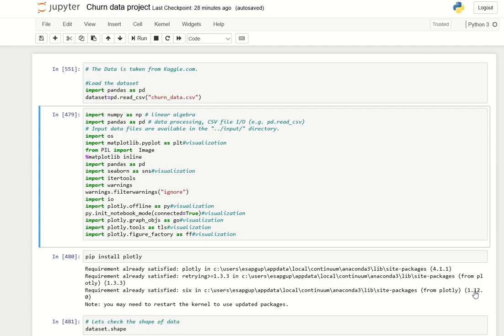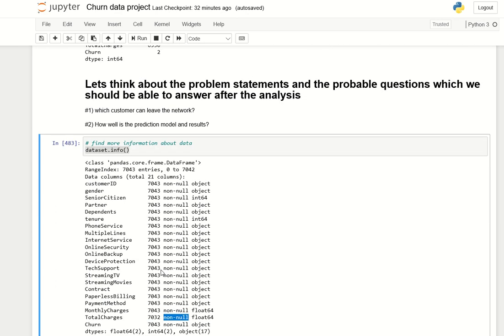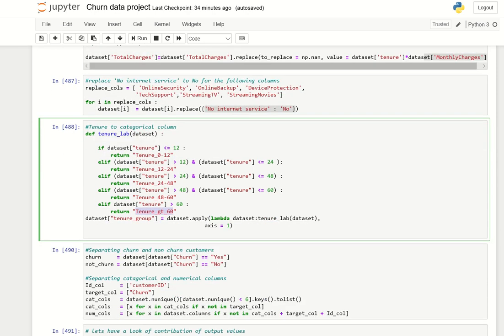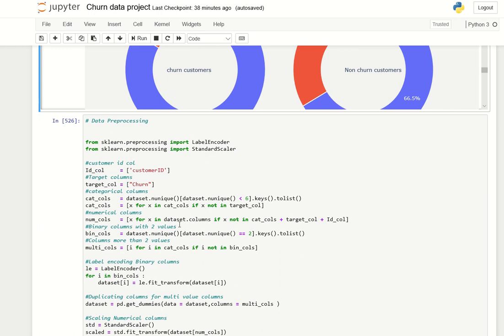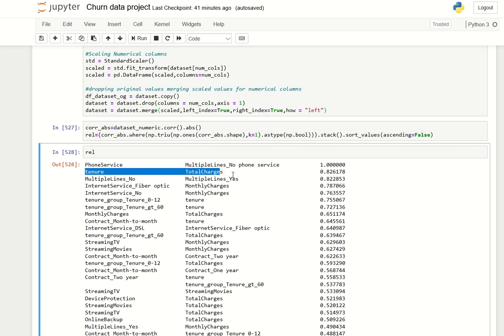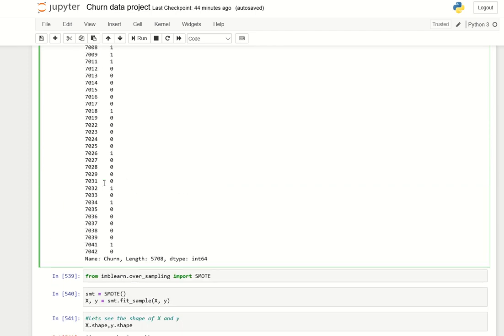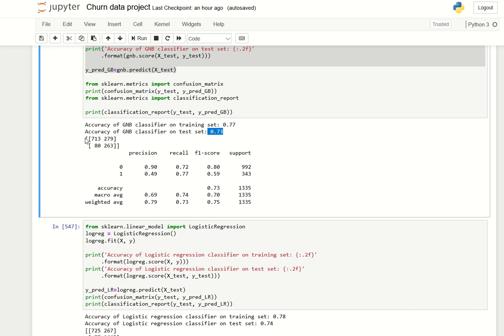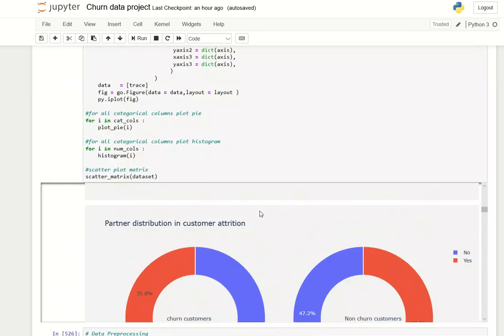Data Science Tutorials | Data Science Project Example -Churn data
In this Session we will discuss the approach on Data Science projects. Taken Customer churn data from Kaggle.

At GAMAS Academy channel we have sessions on data science topics. We are covering topics from very basics and will teach you how to use Excel and python to implement Data Science or Machine learning projects.